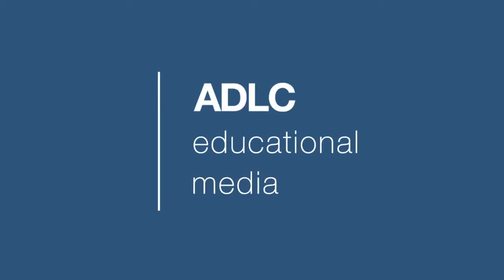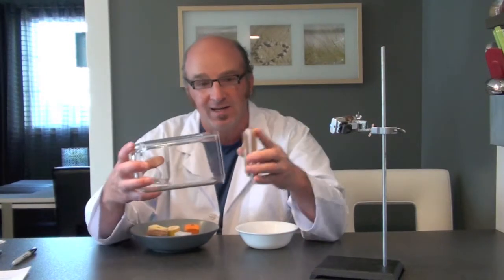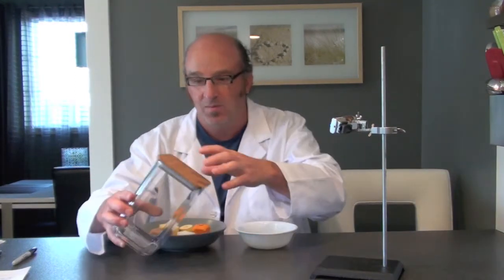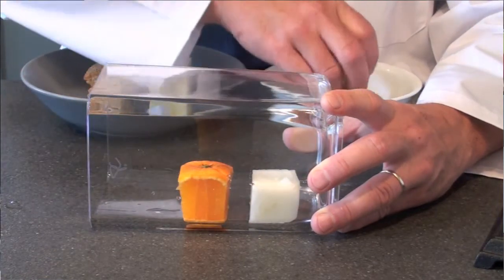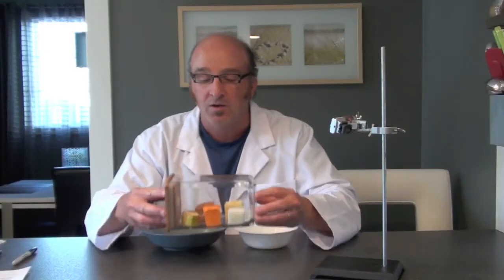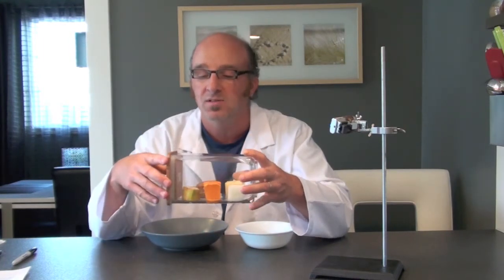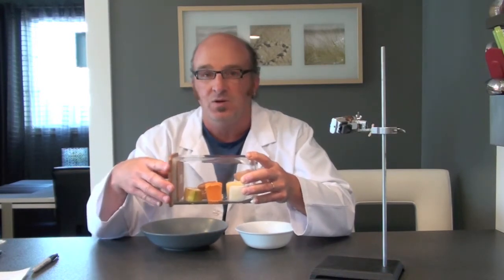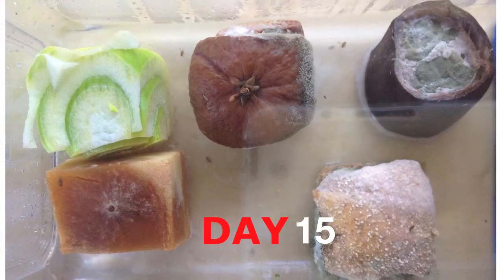ADLC - Elementary Science: Studying Mould